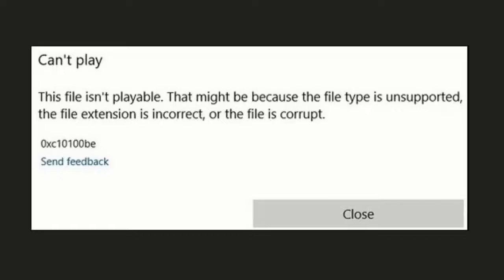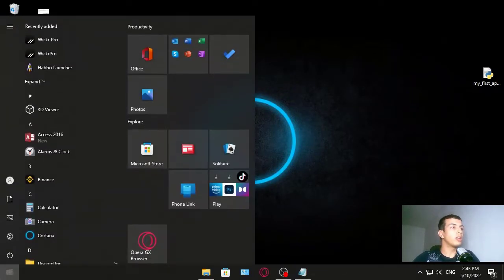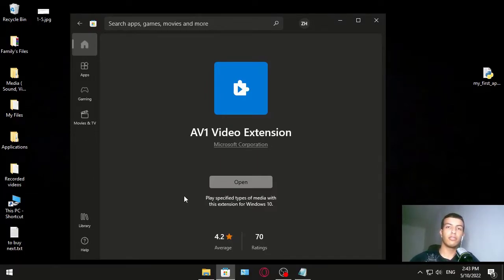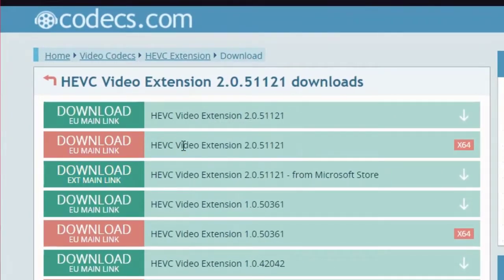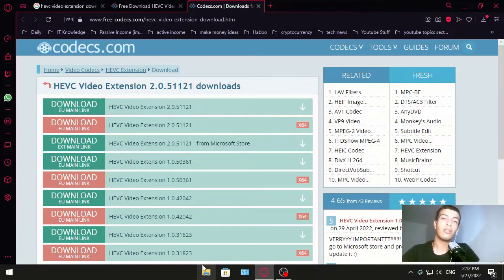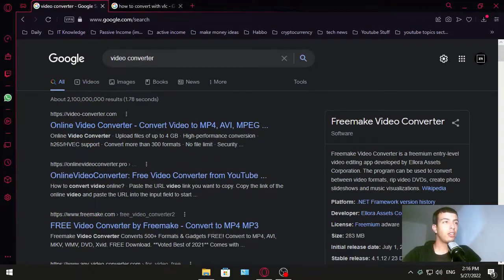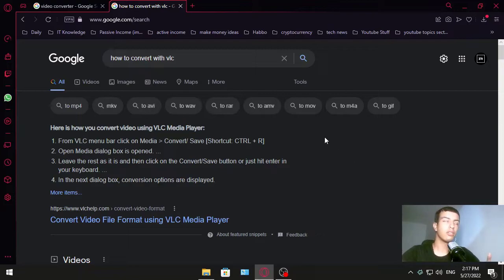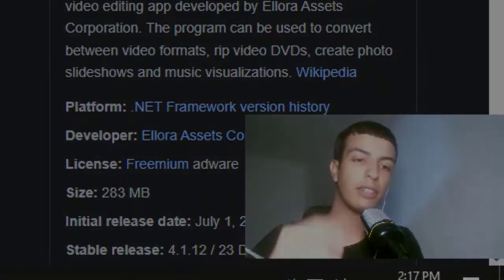0xc10100be error code Windows 10 | (FIXED)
0xc10100be error code Windows 10 | (FIXED): in this video we're going to fix this problem in windows 10, the reason i make this video, is for some feedback from some of you, whom said that their videos isn't working, so i came up with a solution, hope it help!